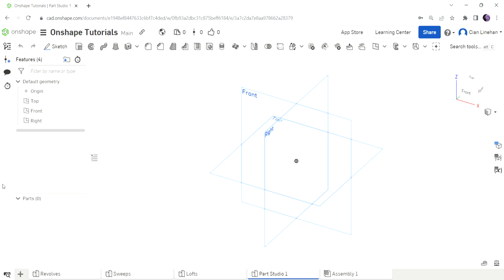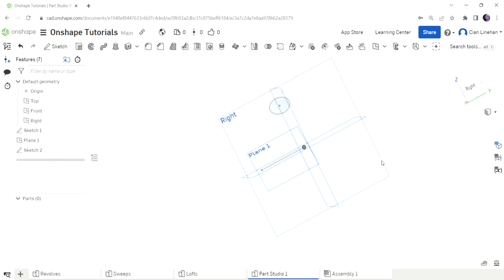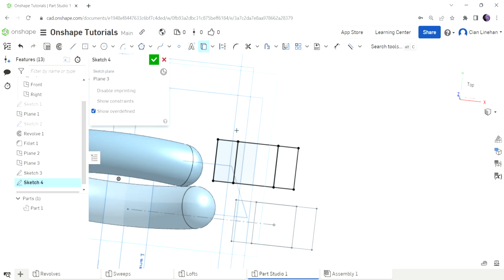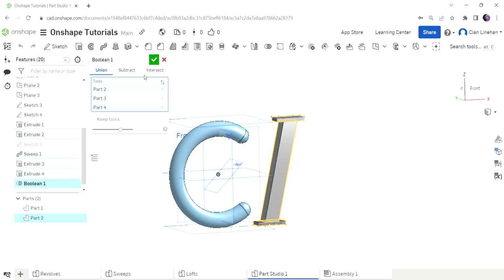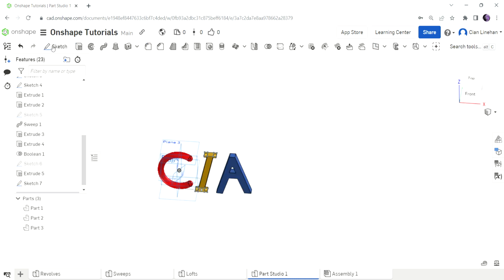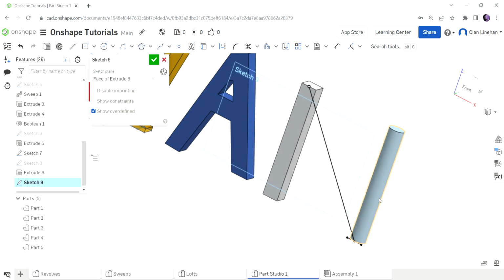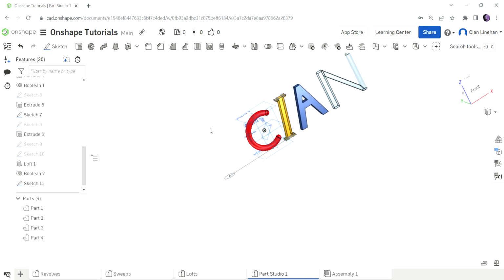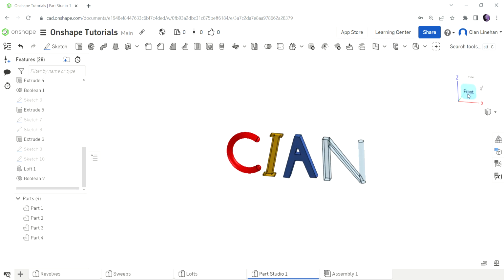Onshape Tutorial #6: Basic Final Name Project